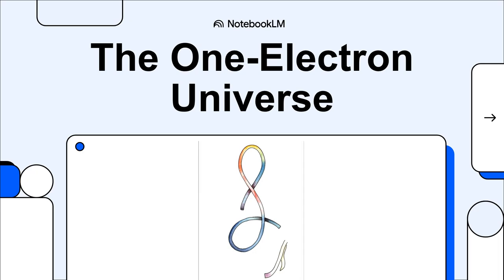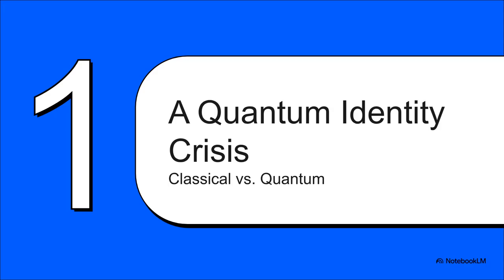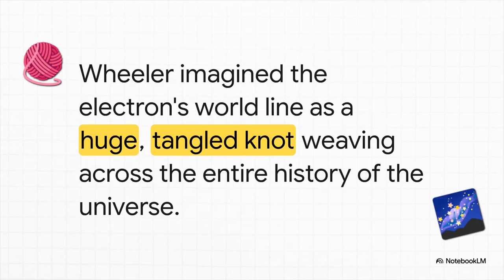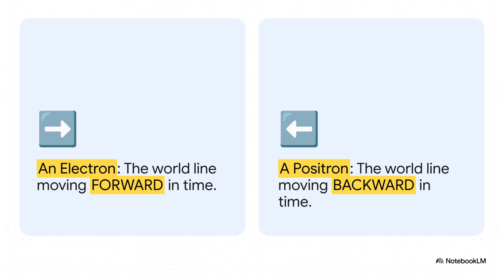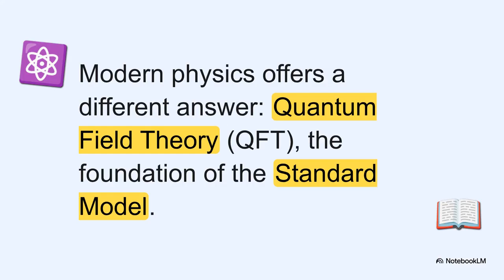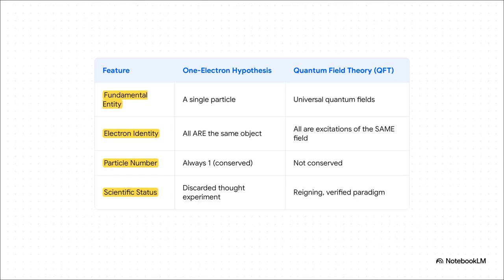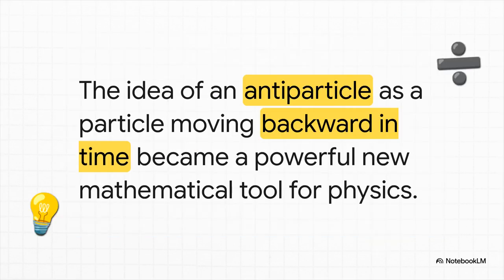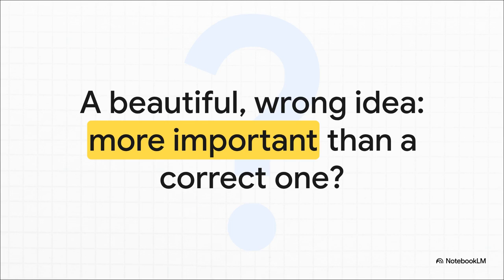What If Every Electron Is Just One Electron in the Universe ?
Imagine a universe where every single electron you see — in atoms, electricity, and even inside your own body — is not billions of particles, but the same one electron appearing everywhere in space and time!

This is the One Electron Hypothesis, a fascinating idea proposed by John Wheeler and supported by Richard Feynman. According to this mind-bending concept, all electrons are identical because they are literally the same particle, weaving back and forth through time.

In this video, we explore:
⚡ The origin of the One Electron Hypothesis
⚡ Why all electrons look exactly the same
⚡ How this theory connects to antimatter and time travel
⚡ The mysteries it raises about the fabric of reality

If you love physics, paradoxes, and deep cosmic mysteries, this video is for you! 🚀✨